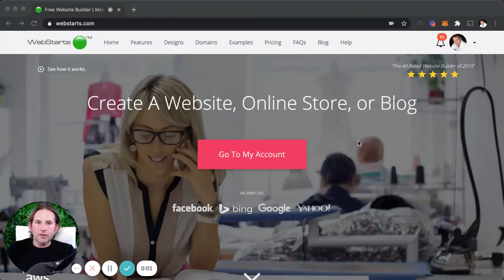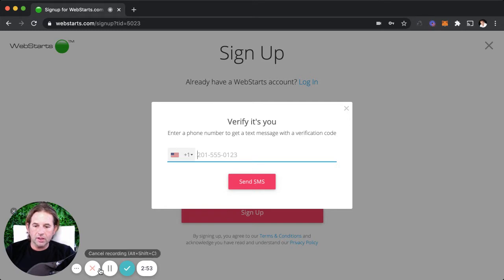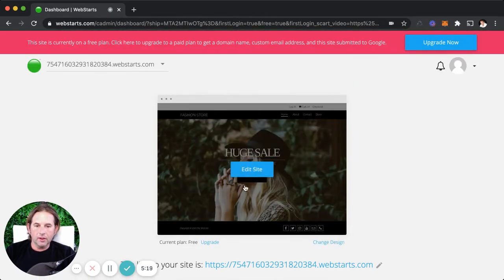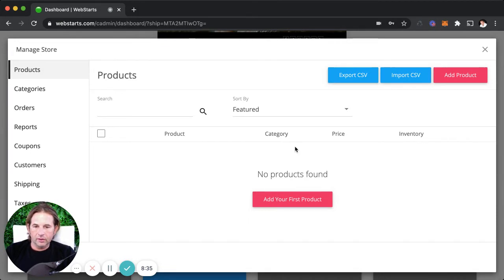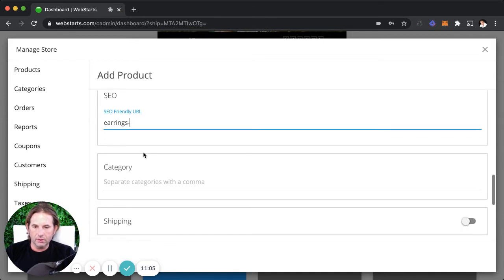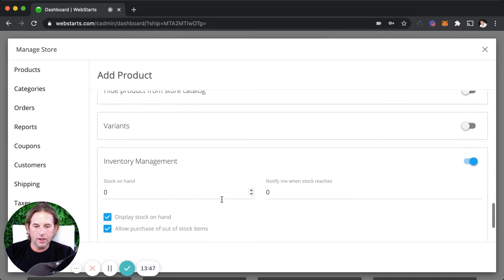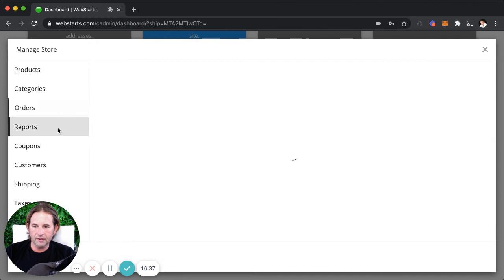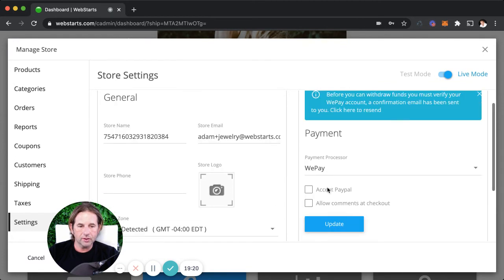How To Create An Online Jewelry Store